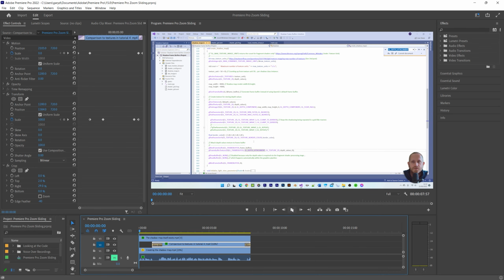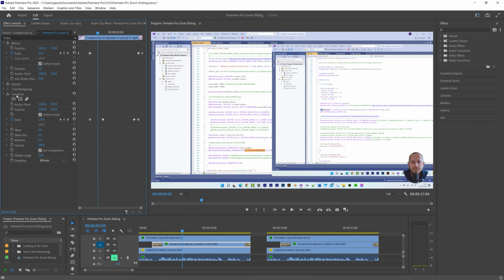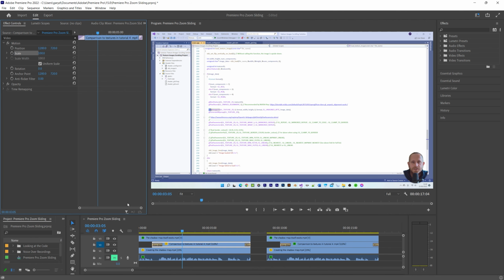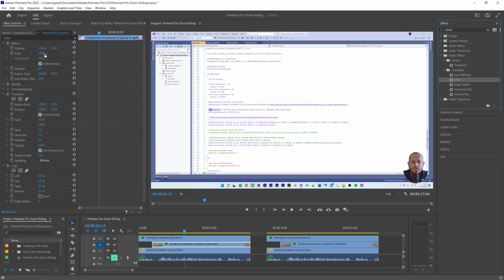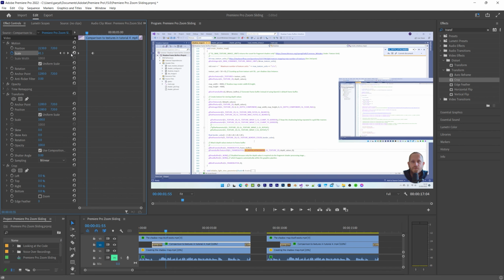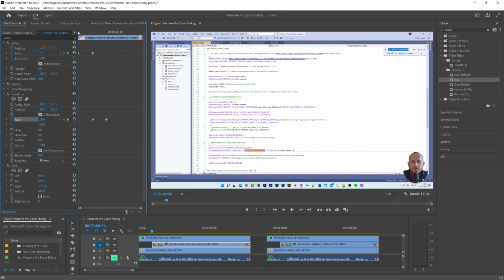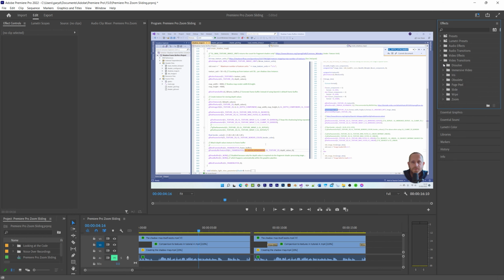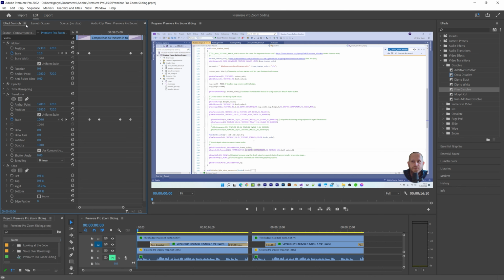Learn the Jaw-dropping ZOOM-Slide Effect in Premiere Pro!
By using the transform and crop effects together, you can control the outer image frame (containing frame) size and the magnification of the image within the frame independently of each other.

Additionally, keyframes allow you to precisely control the start and end points of each effect, which means you can easily produce a smooth blending together of the two zooming techniques.

You can also crop any of the four sides of the image and change the outer frame position, all by using keyframes... allowing you to create dynamically controlled, versatile zooming effects.